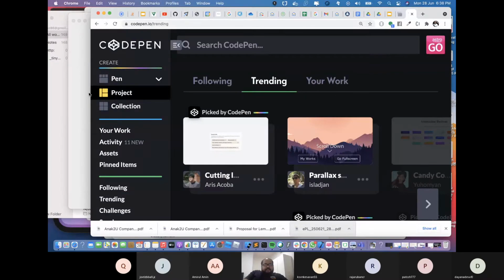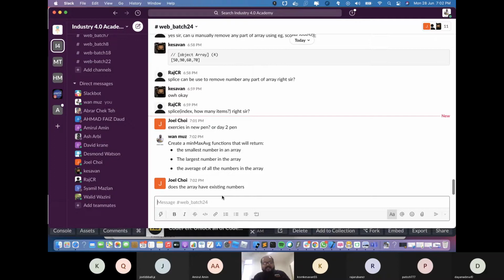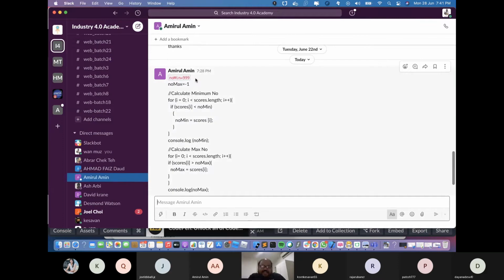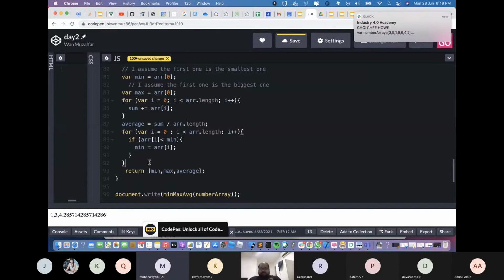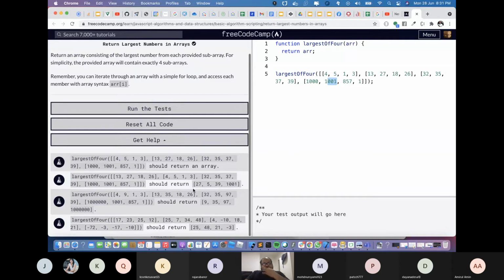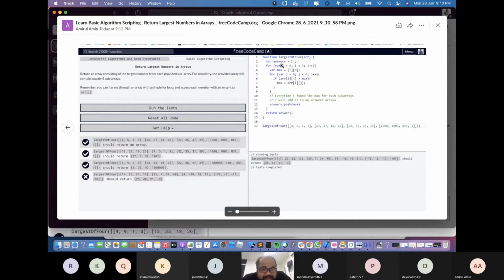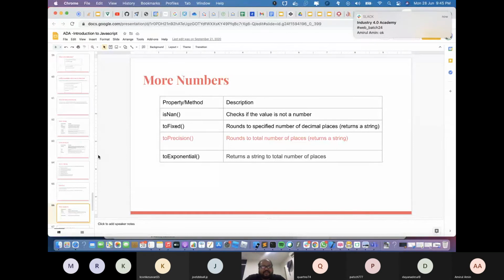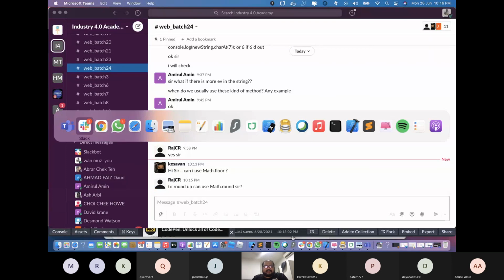FRONTEND DEVELOPMENT - DEVELOPER CODING BOOTCAMP (MODULE 1 - DAY 9)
This Developer Coding Bootcamp an absolute beginner friendly 100 Days of coding journey, broken into 3 separate modules, where we will be learning all facets of software development, from Frontend, Backend and Mobile App (Full Stack) Development.